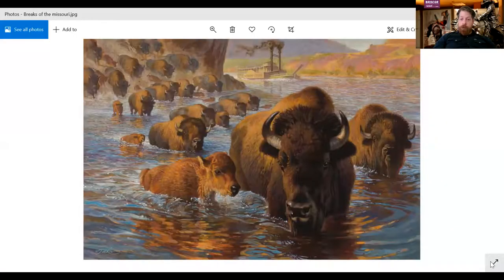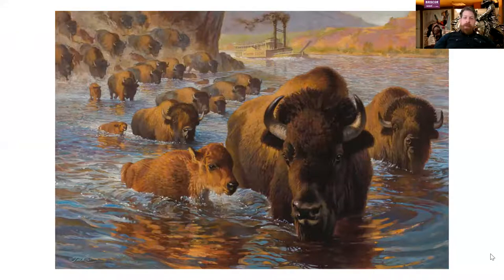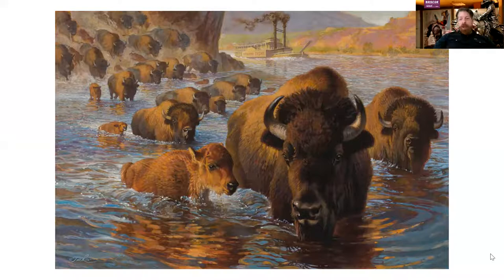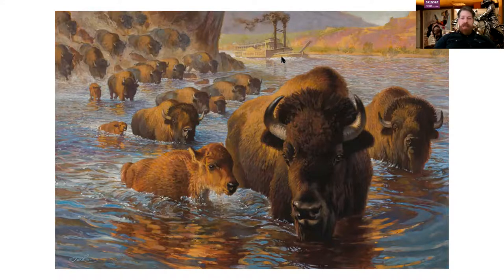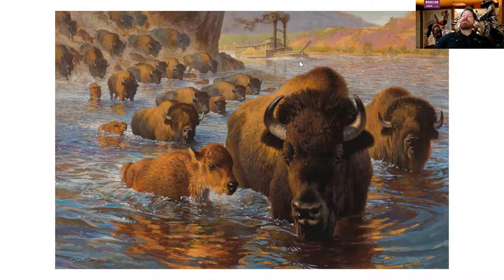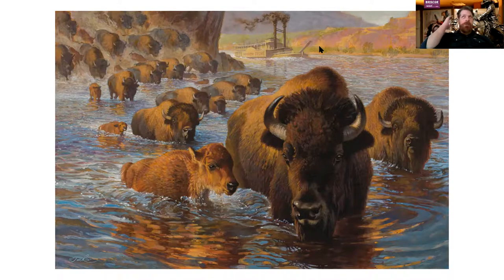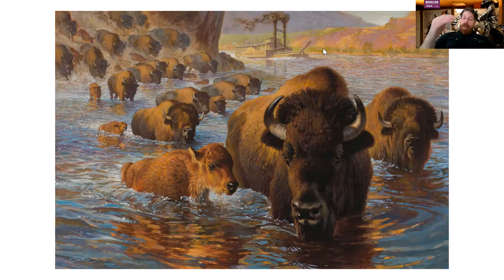From the Vault Where the Missouri Breaks